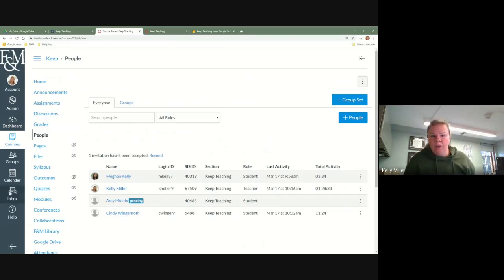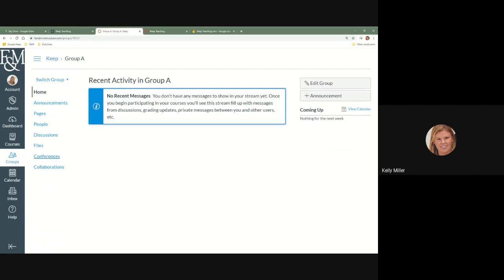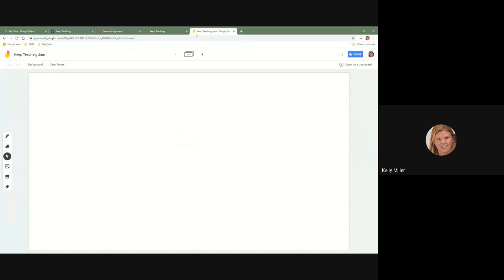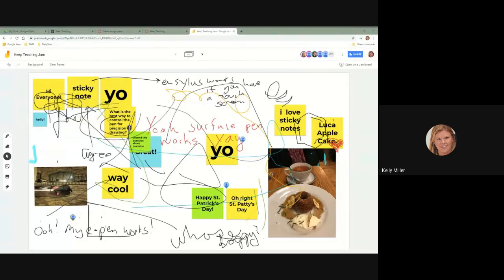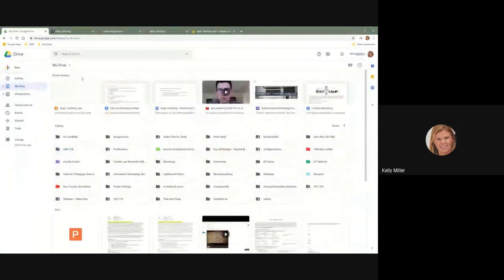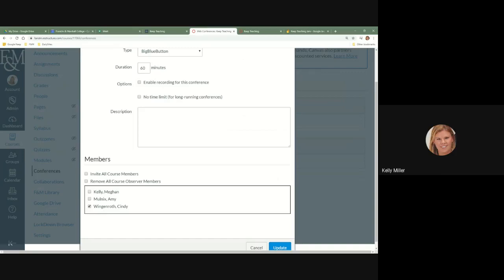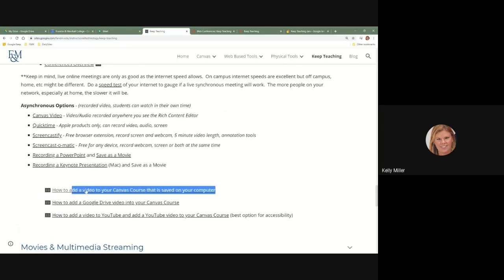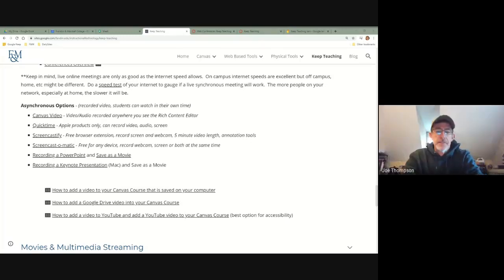Canvas Boot Camp (3/17/20) - Group Work, Collaboration & Office Hours